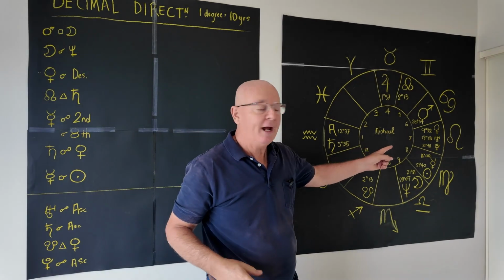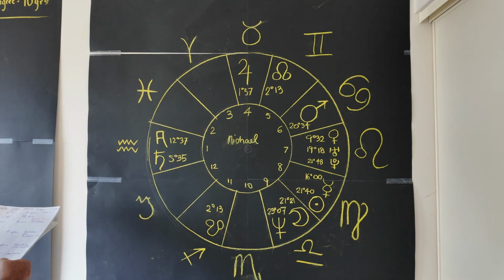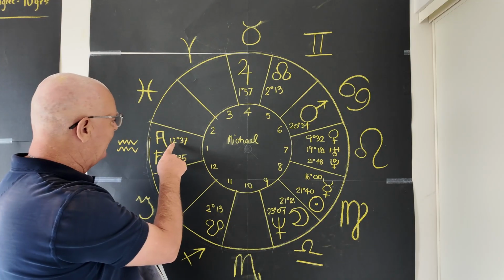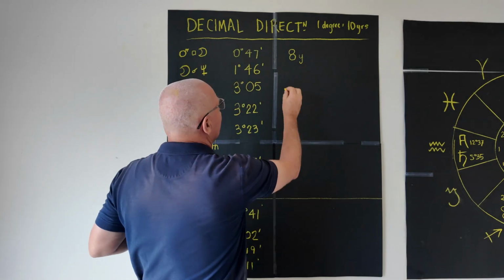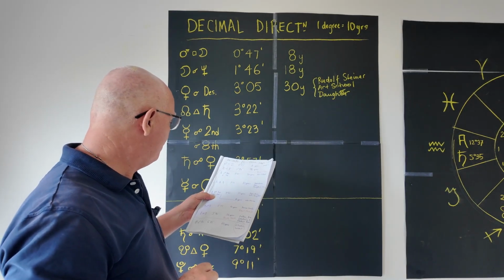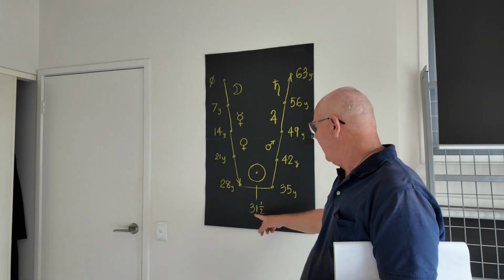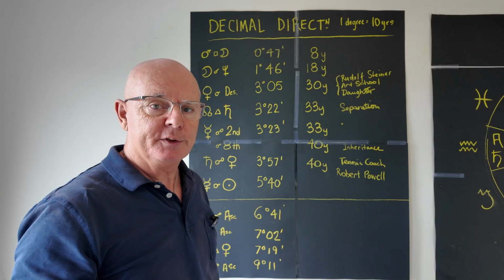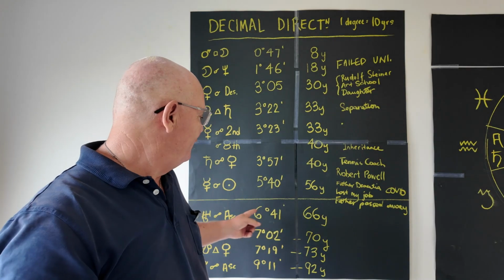Astrology Aspects using my birth chart as example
In Systems Approach to Vedic Astrology:
All the planets make conjunction (000 degrees)
All the planets make opposition (180 degrees)
Mars also makes forward square (090 degrees) and (210 degrees)
Saturn also makes forward sextile (060 degrees) and backward square (270 degrees)
Jupiter and the north node of the moon and the south node of the moon also make trines (120 and 240 degrees).
In the video I make a list of all the aspects in my chart from an orb of zero degrees up to and orb of 9 degrees and 11 minutes.
Using Decimal Direction where 1 degree corresponds to 10 years of life I calculate my age when each aspect culminates and describe what happened in my life at that time.
When benefic planets make an aspect good things happen and when malefic planets make an aspect bad things happen except when they aspect the "Most Effective Point" of their own house.
To distinguish Benefic Planets and Malefic Planets refer to my video of that name.